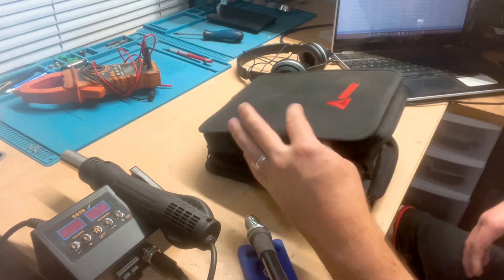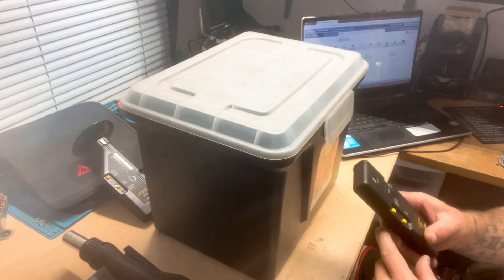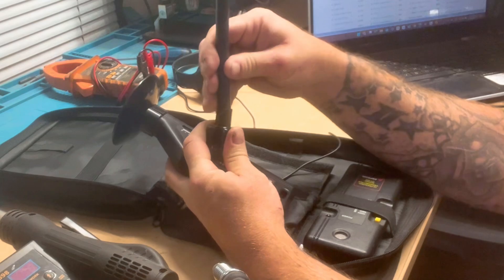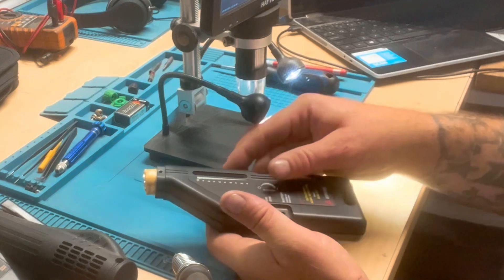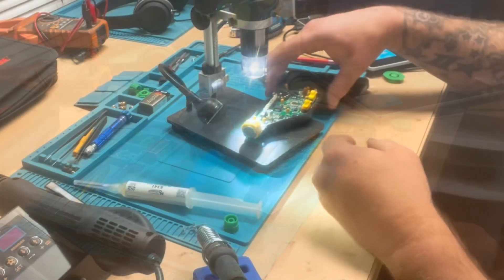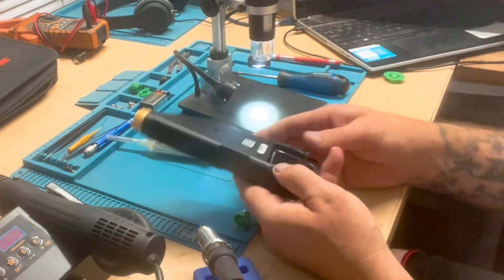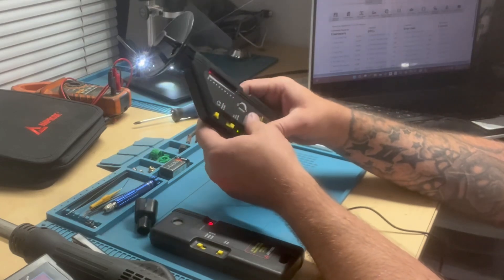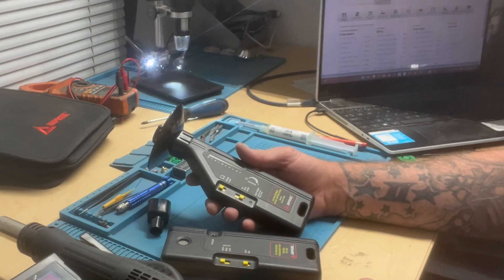Amprobe Ultrasonic Leak Detector - ULD-300 & UT300 Transmitter Demo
This is just meant to be a quick overview and demo of this Amprobe ultrasonic leak detector.￼ I had some interest, some people wanted to know what it could be used for and how to use it. I found this tool used. And it apparently has some issues. In this video, I will also open the case up and perform a minor repair! To the sensor itself.